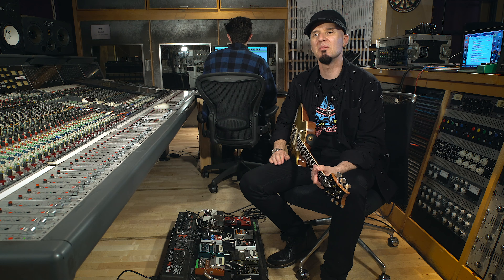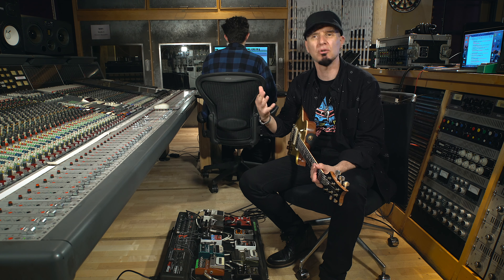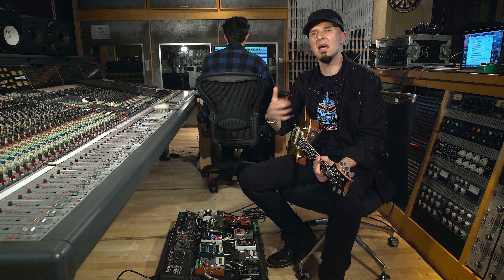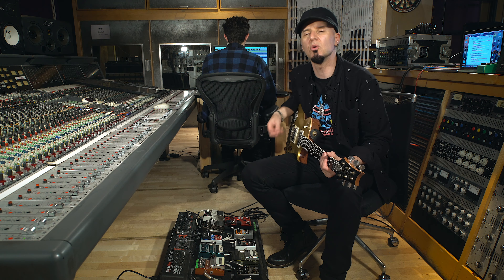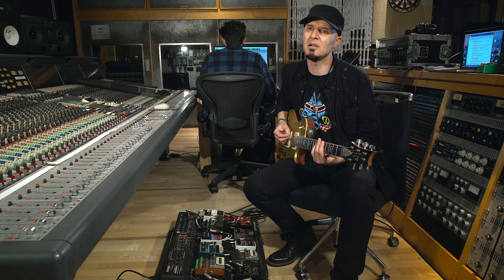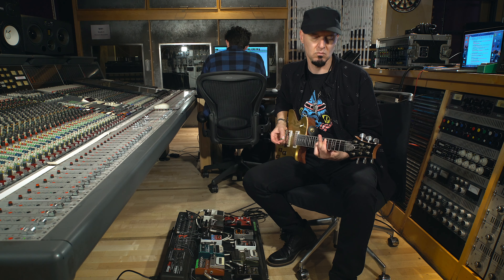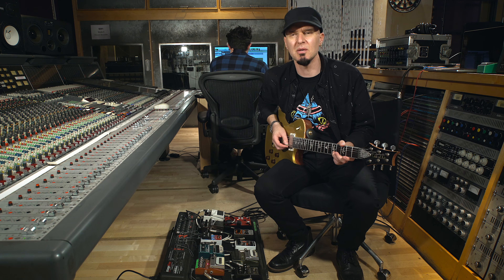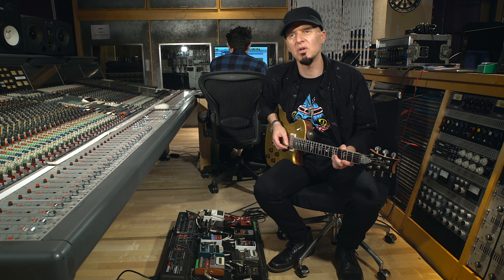Ace's masterclasses: recording guitar melodies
We’ve covered a variety of tracking tips in our tutorials so far with Skunk Anansie guitarist Ace, but here, the ACM tutor has delved into the world of tactics for making your guitar melody stand out.

Here, Ace tells you his tactics for recording guitar tracks, and how harmonising can develop the melodic nature of a lead line.

Head over to ACM to find out how you can learn from world-class musicians like Ace